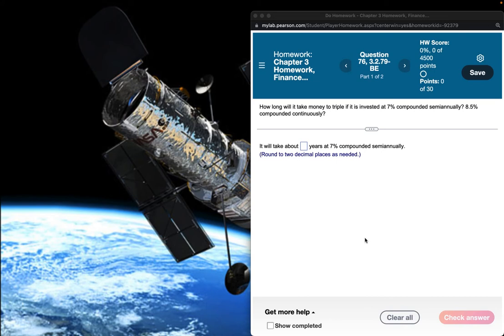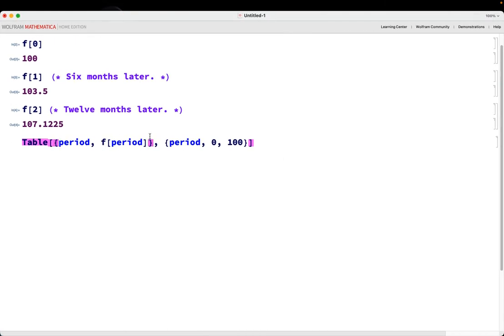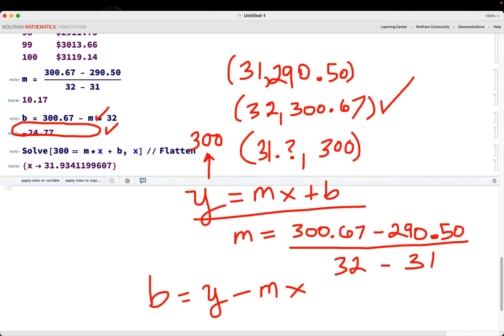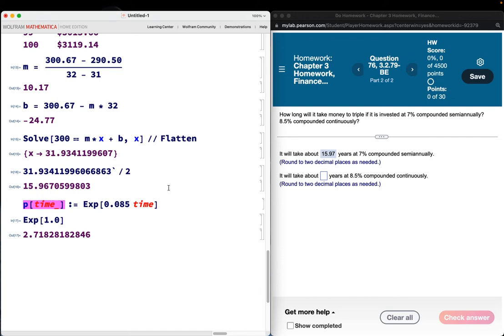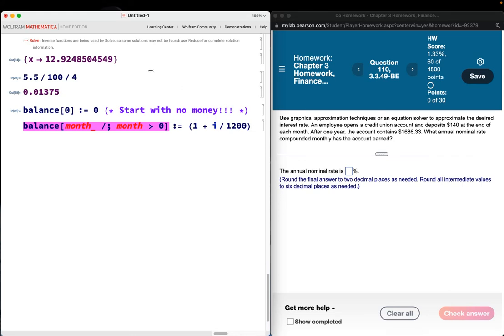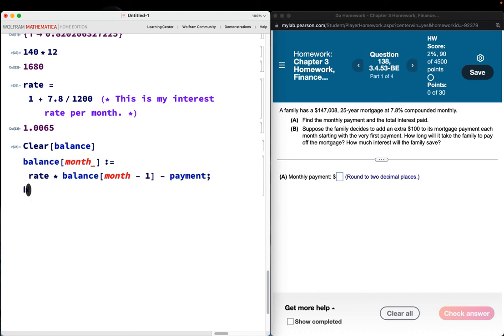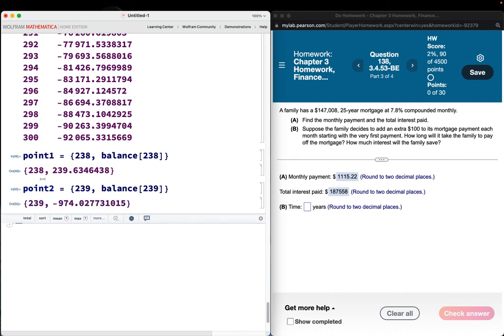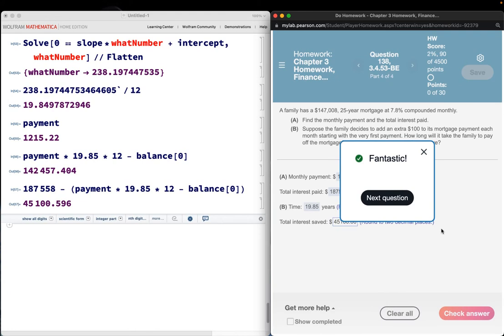Finite Math Lecture Video for June 19th, 2022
Show finite math students at Oakton Community College how to use Mathematica to solve some interesting problems in their finance homework assignment.  PLEASE MAKE SURE YOU'RE DOING AT LEAST 10 PROBLEMS EVERY DAY GUYS!  This is a summer course, and we really have to keep up the pace in order to finish the assignments on time.  Good luck!!!